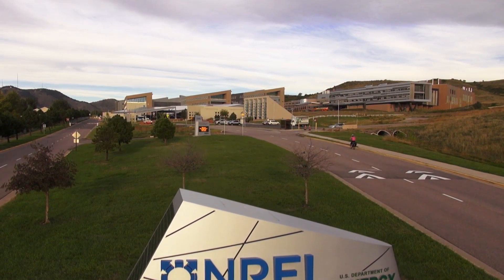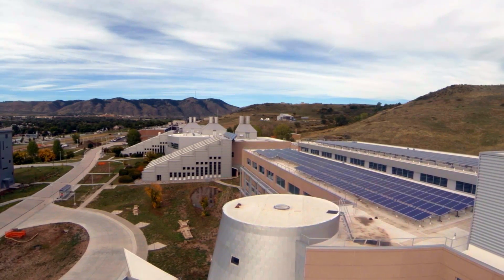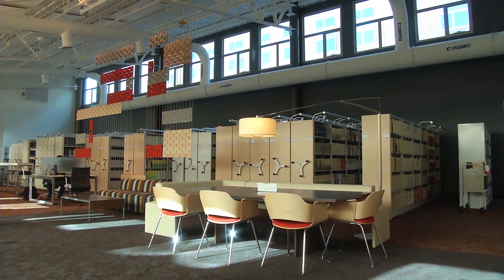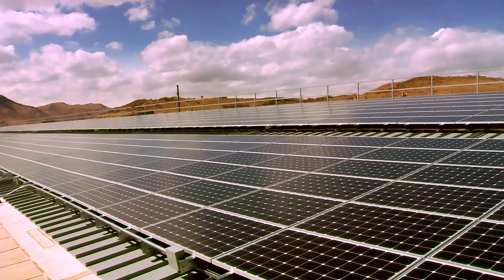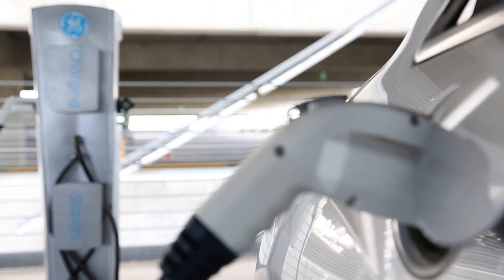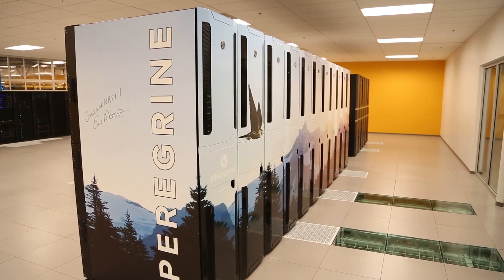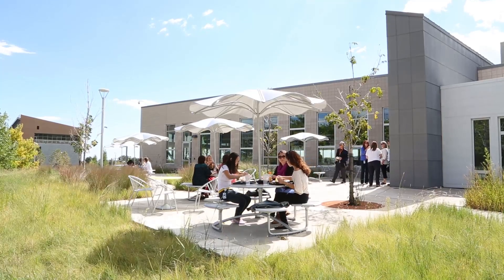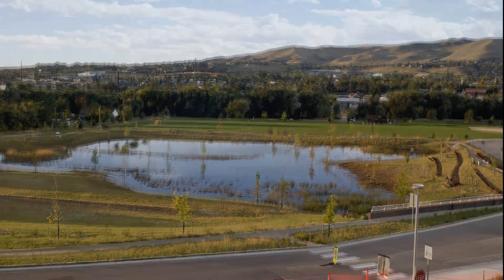Campus Overview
The high-performance buildings across our South Table Mountain campus incorporate a number of state-of-the art energy efficiency  technologies. Each building, designed to meet the Gold or Platinum standards of the U.S. Green Building Council's Leadership in Energy and Environmental Design (LEED®) program, brings us closer to developing the campus of the future.